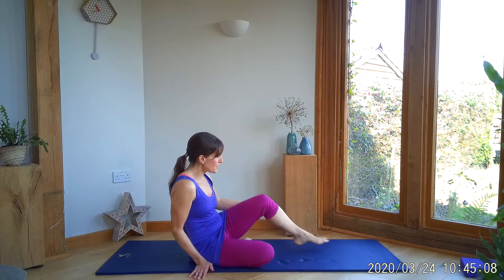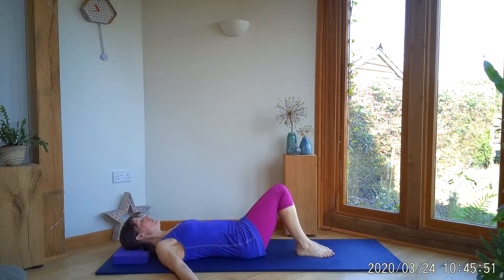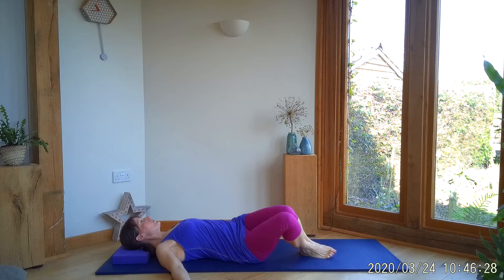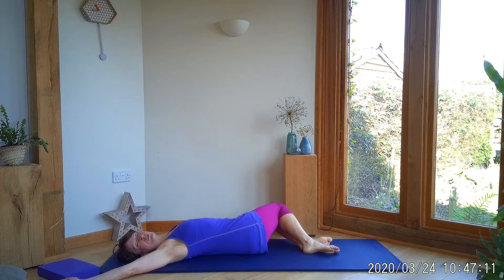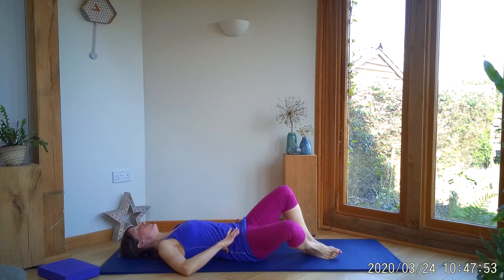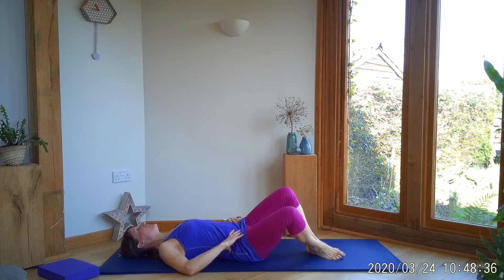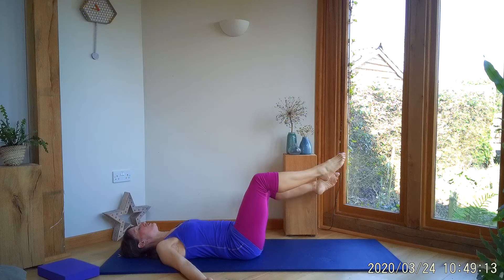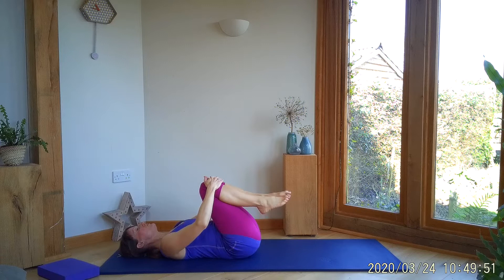Short Pilates video, exercises ideal for sciatica sufferers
Exercises that are ideal sciatica sufferers: hip rolls and knee drops. This is a free taster video. More full Pilates workouts for all abilities and levels at: